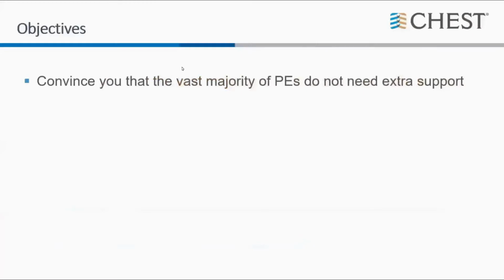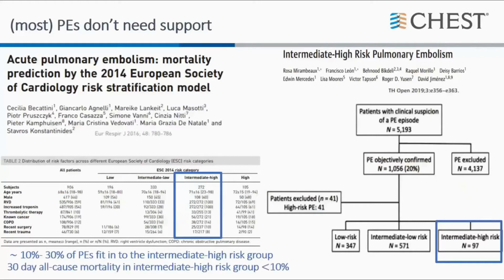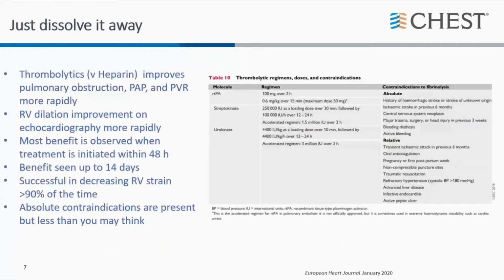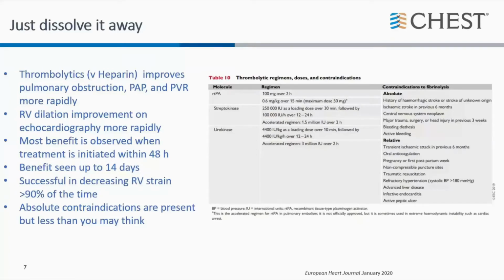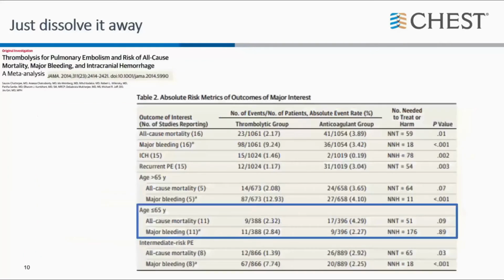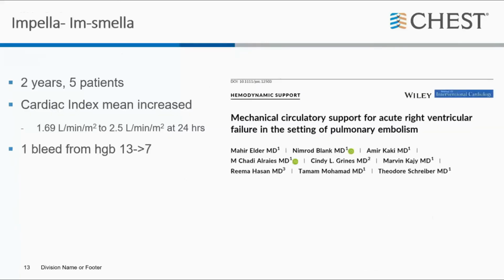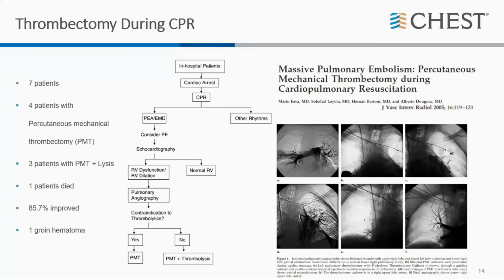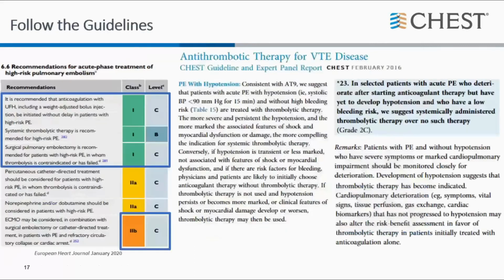Debate Con Side: Mechanical Circulatory Device for Acute Pulmonary Embolism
This is exclusive video content from the CHEST Annual Meeting 2020. Access the full collection

Shari Brosnahan, MD, takes the con-side in debate on the use of a mechanical circulatory device for acute pulmonary embolism (PE). Dr. Brosnahan argues that surgery is the right call, and to avoid using extracorporeal membrane oxygenation (ECMO).